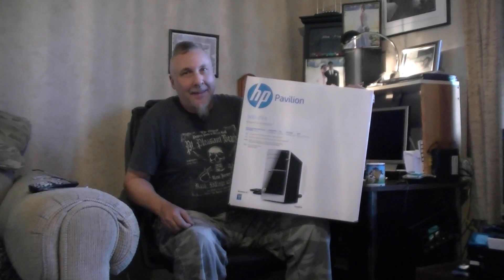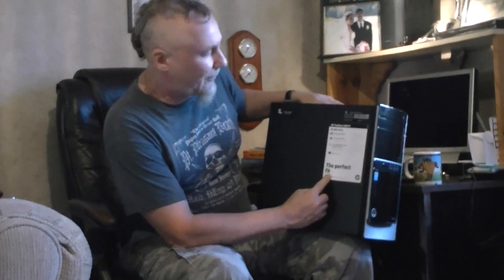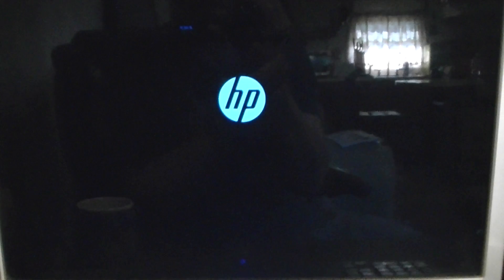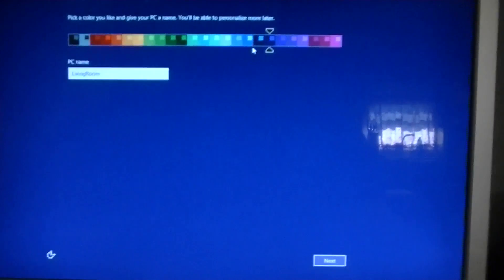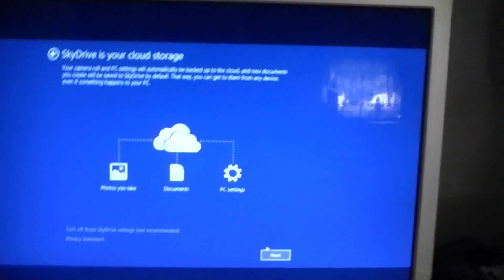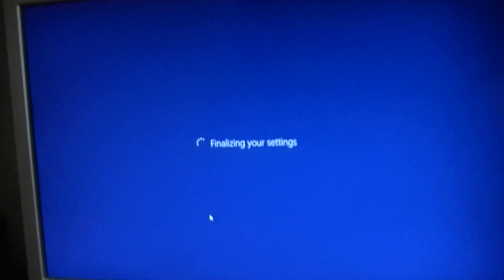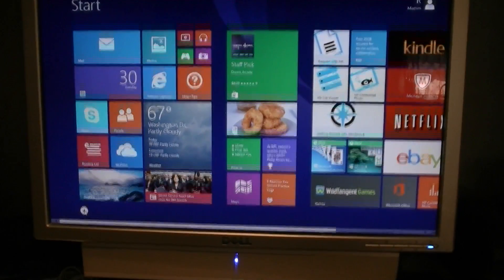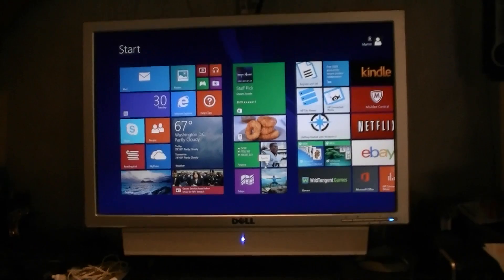HP Pavilion Unboxing Windows 8 Review 500 PC 12 GB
Unboxing and Reviewing a New HP Pavilion 500 PC Desktop computer. I was a little frustrated in the beginning with the new windows. But I knew I would learn it soon. Windows 8 seems a little tricky at first but you'll get used to it. I guess we'll have to.